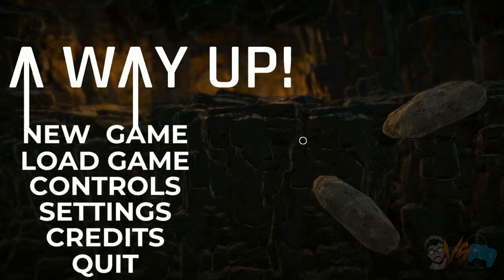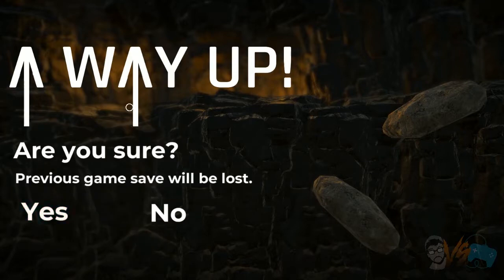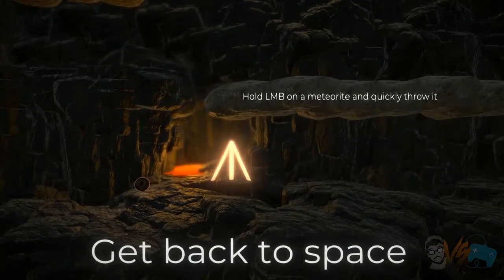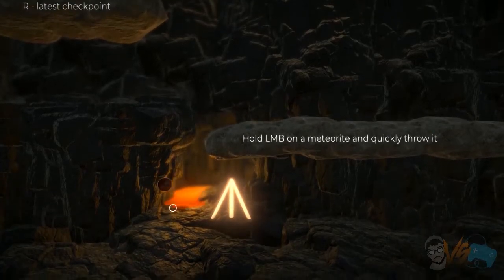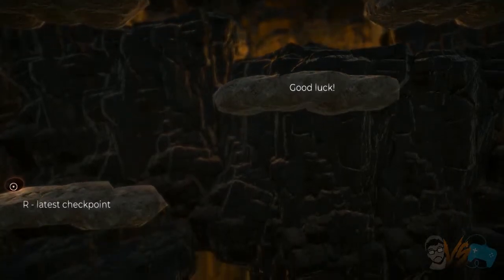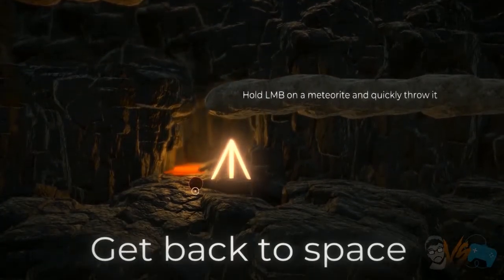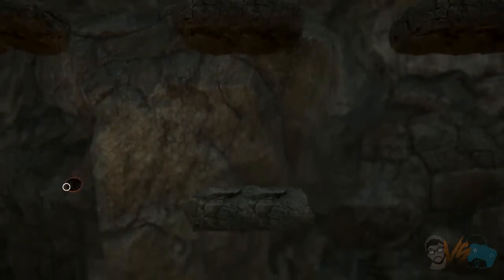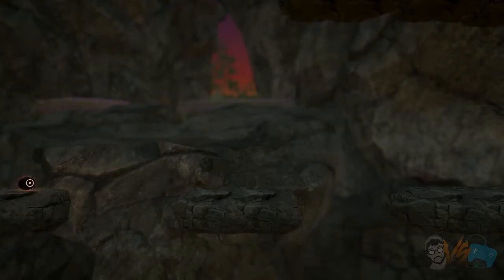The New Getting Over It?! | A Way Up Gameplay Impressions [Mabimpressions]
A Way Up gameplay in today's Mabimpressions! Please me know in the comments if you'd also like a A Way Up Playthrough and A Way Up Walkthrough! A full Let's Play A Way Up and A Way Up Review would be fun to go through!

You can find A Way Up guides, A Way Up tutorial, and A Way Up download there Let me know you guys think about this A Way Up Preview, A Way Up Impressions.

🔴Check out the full playlist for all of my Let's Look At, First Impressions Thoughts and Reviews

~~ Links ~~
🔴MabiVsGames channel playlist (Contains every video I've uploaded starting from 10/26/18 and onward)

A way up! is a simple platformer about throwing a rock.

A story about a meteorite separated from his fellow space stones.
Can be painful, relaxing, annoying, satisfying.
Someone will say it is easy, someone else it is impossible.
Depends on you.
Play how you want - slowly, quickly, chaotically or strategically.

Play as a meteorite to help it get back to space
Venture vertiacally from magma caves through city up to high skies
Simple, dynamic controls - hold a mouse button over a meteorite and throw it
About 2 hours of gameplay depending (can take much longer)
Intense, engaging sometimes frustrating, yet satisfying
Try to get the best time